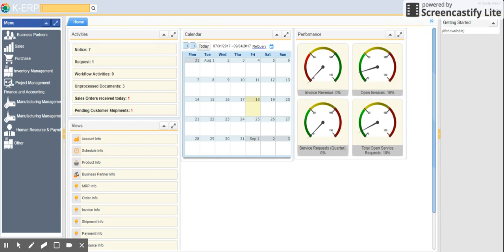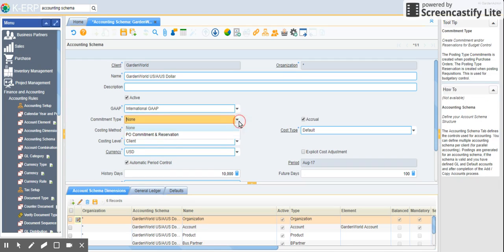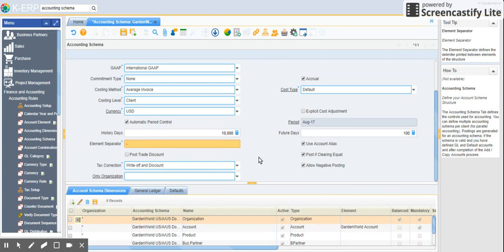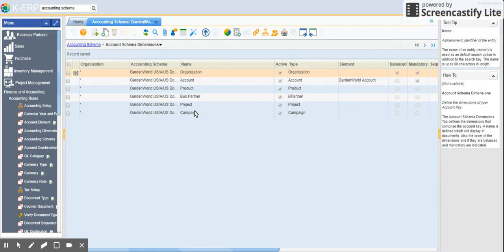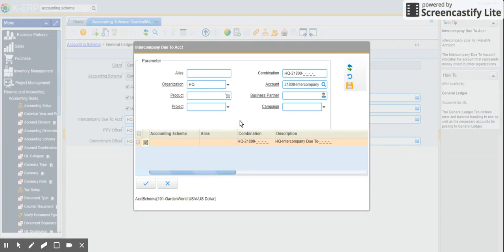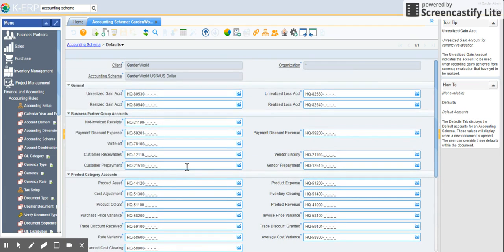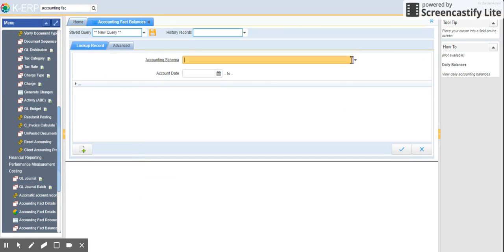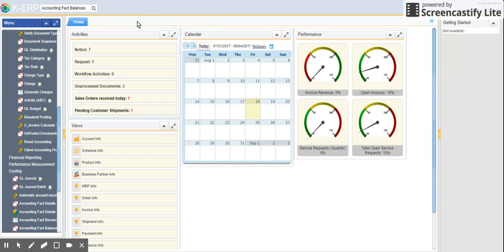K-ERP Accounting Finance Part 7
K-ERP DEMO VIDEO